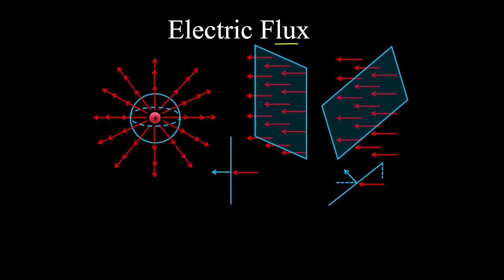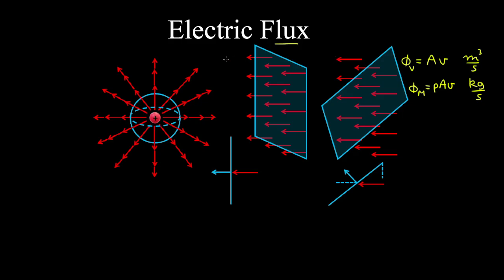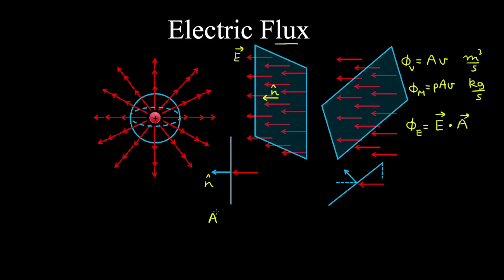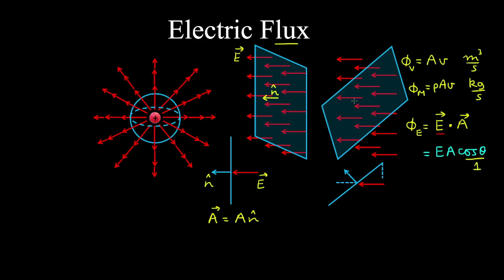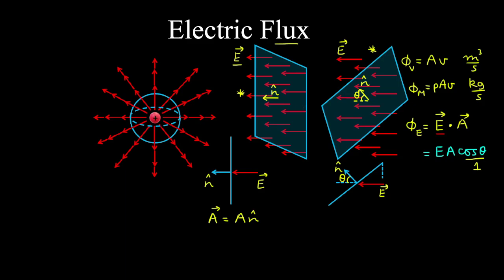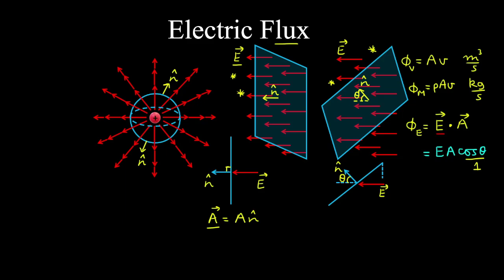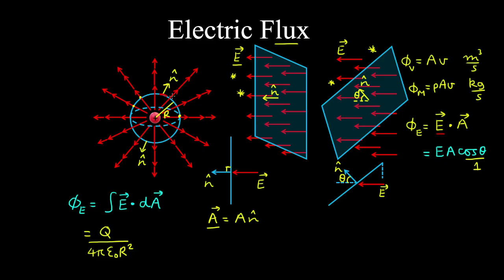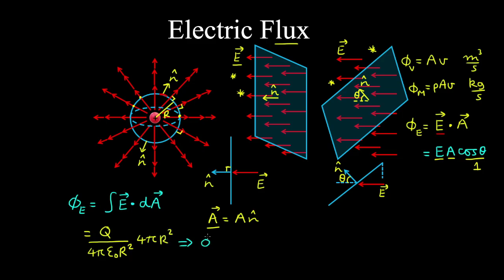Electric Flux - Physics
This physics video covers a tutorial on electric flux through a closed surface.